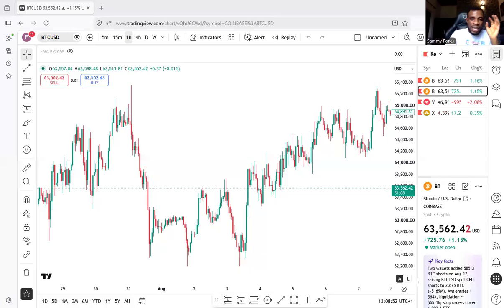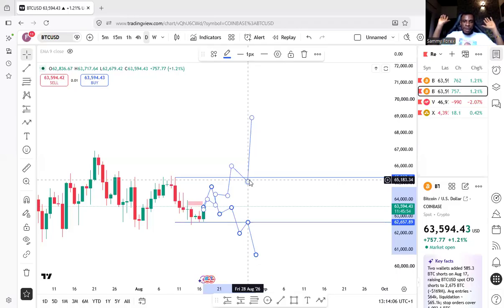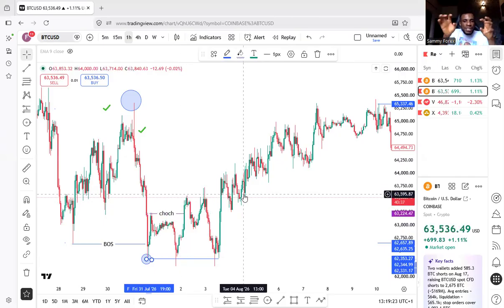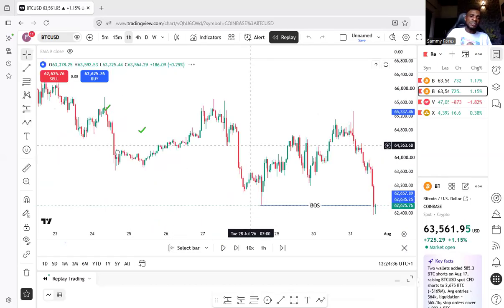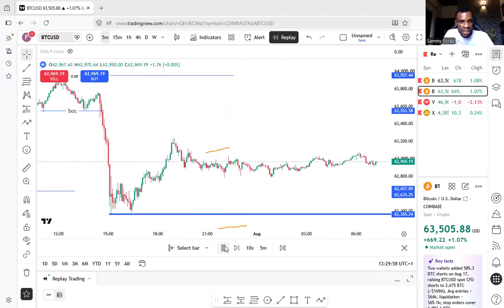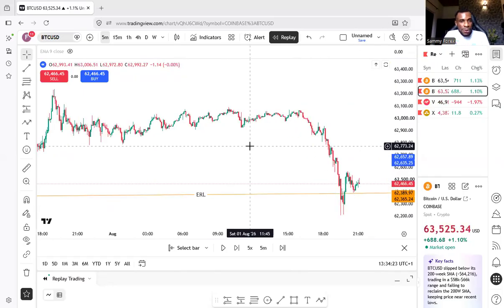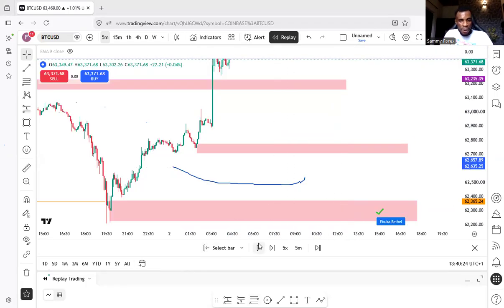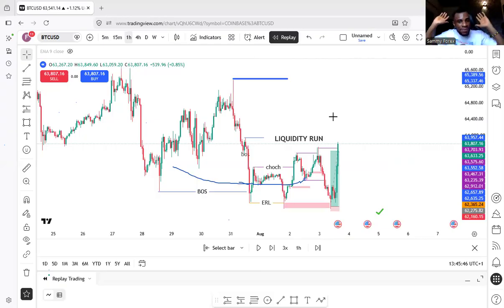Understanding External Range liquidity1 ( TOPDOWN ANALYSIS ON BTCUSD and XAUUSD)